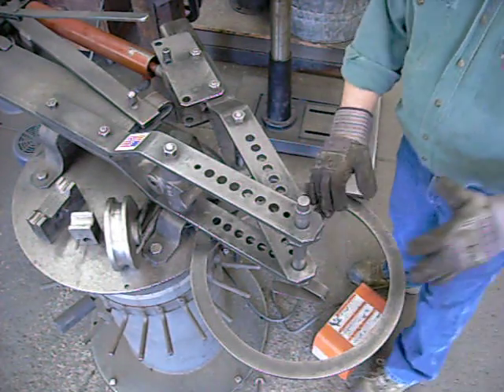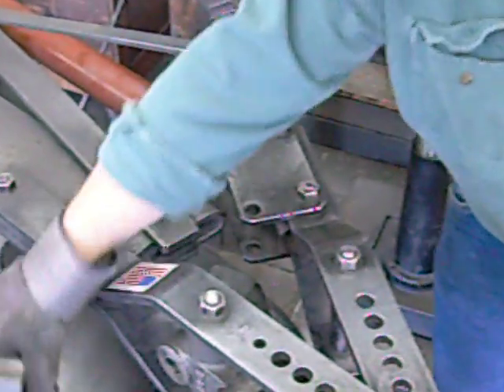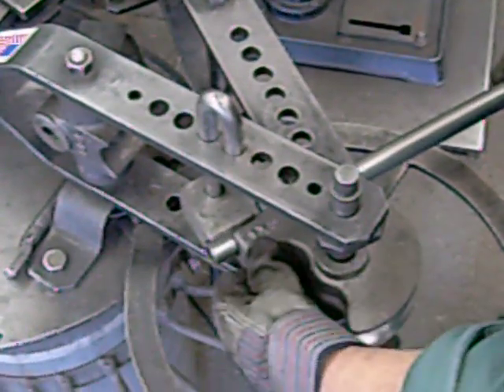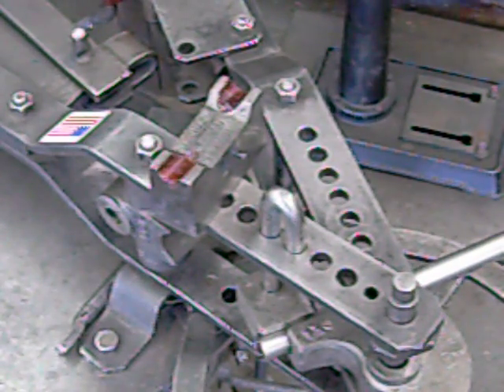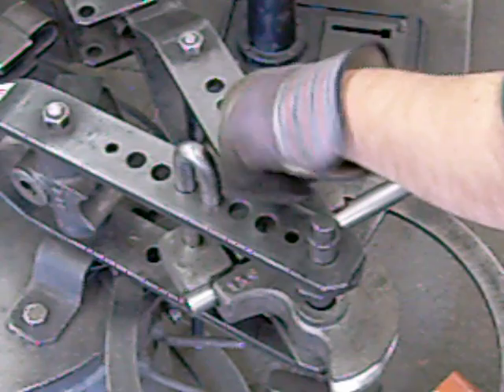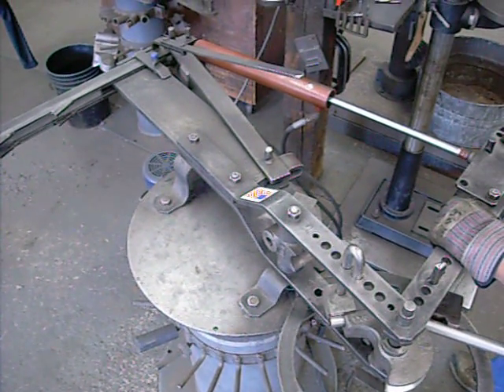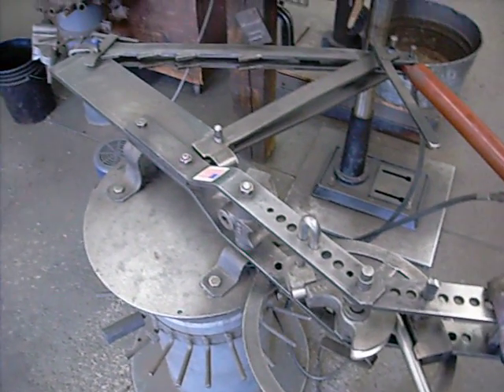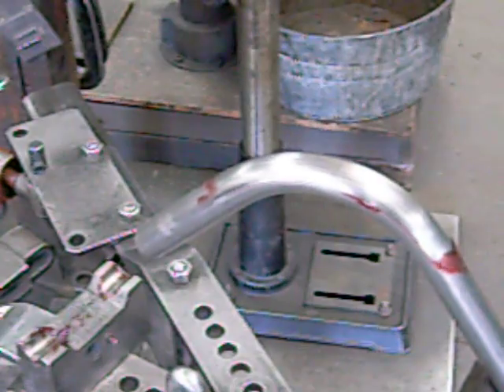Bending with 180º Tube Die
HOW-TO make a 90º bend in 1" Tube using a HOSSFELD™ 180º Tube Die. This video shows the set up of the forming die, back block, and draw block and shows the 90º bend from start to finish using the hydraulic attachment.